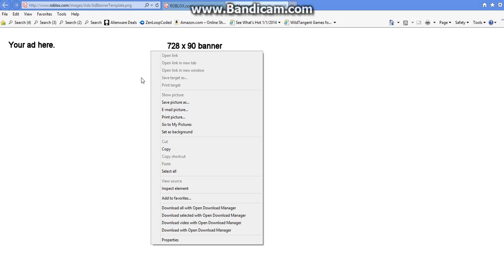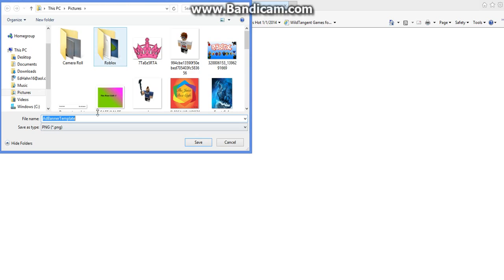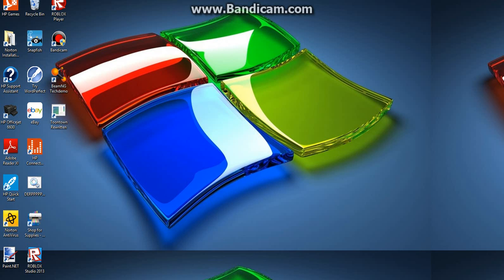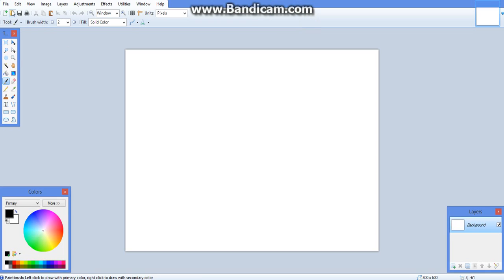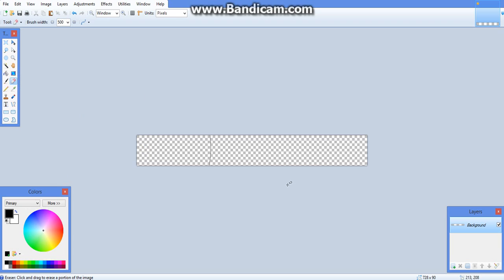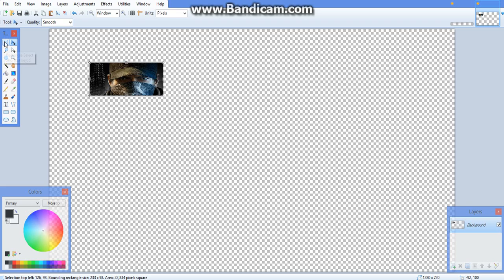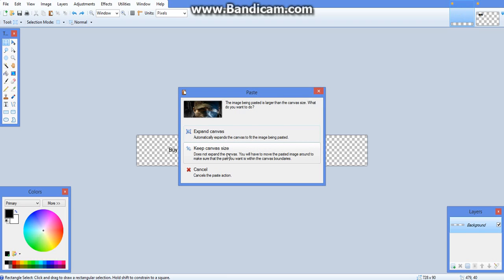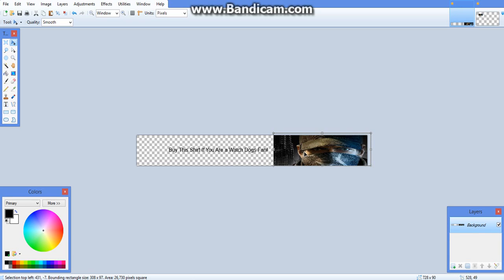ROBLOX - Tutorial How To Make An Advertisement Part 1.